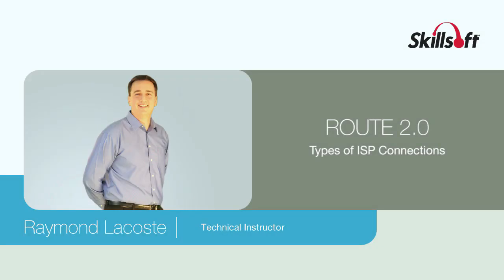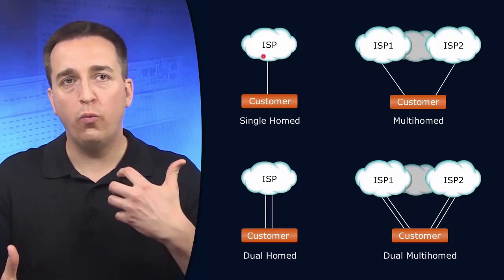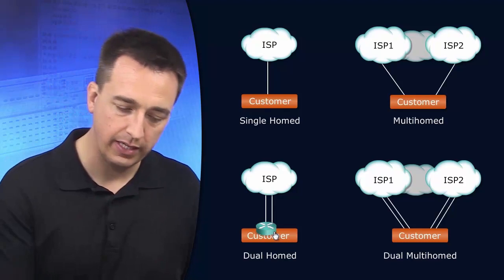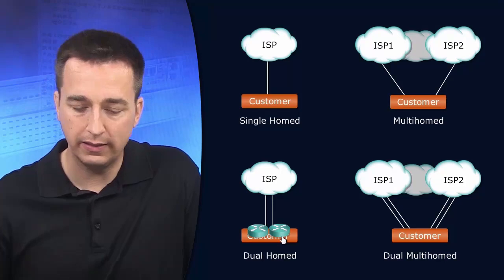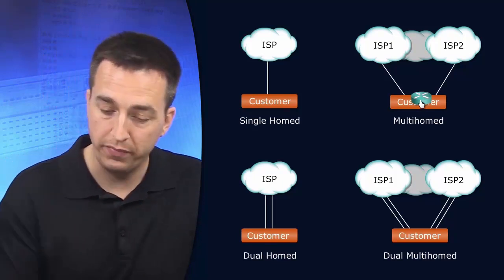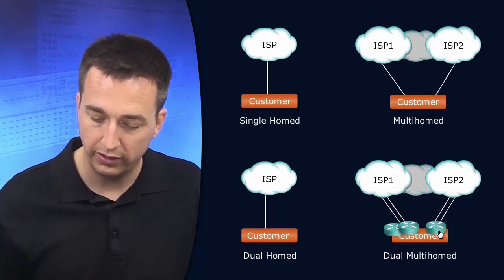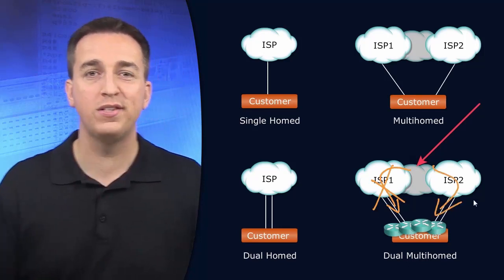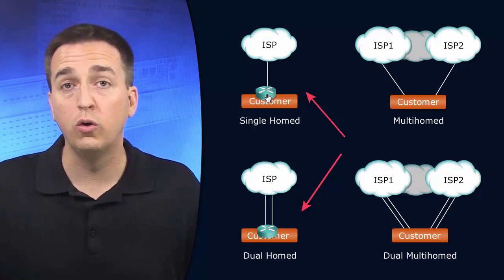17 ROUTE 17 0 Types of ISP Connections